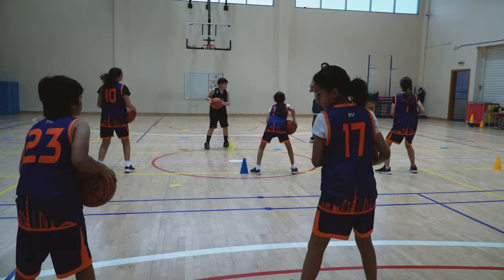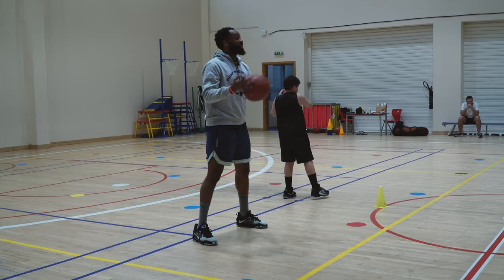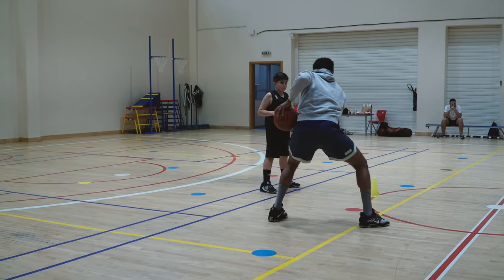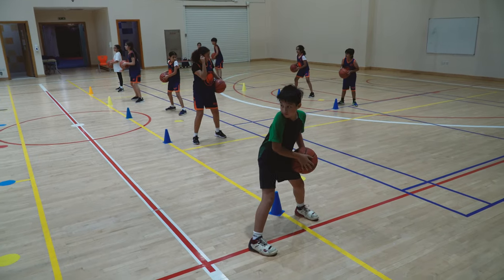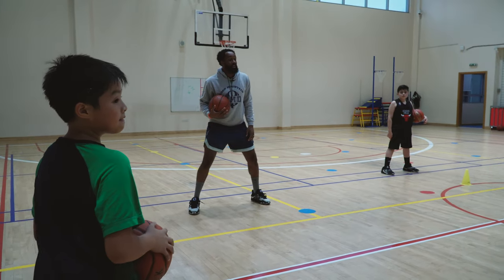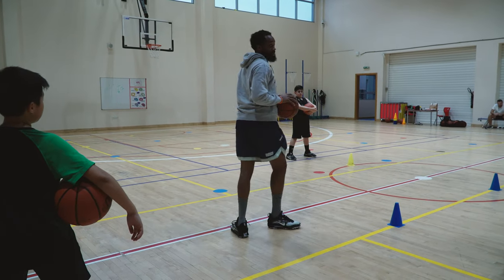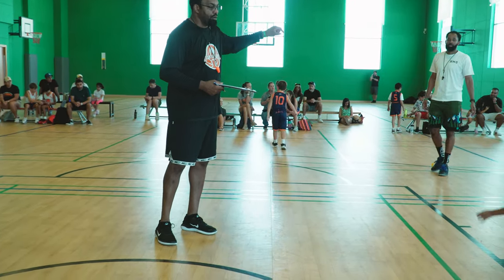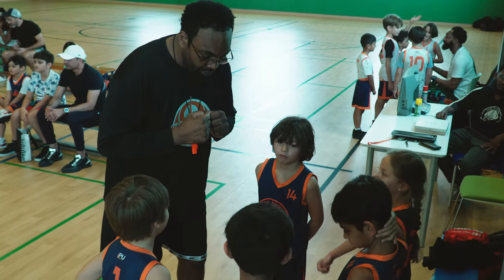Hoop Mountain Dubai: All-Access Vol VIII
HMD Family, welcome to ALL ACCESS! Follow the journey from the inside as we continue to grow!

@hoopmountaindxb on all social platforms

Hoopmountain.ae online